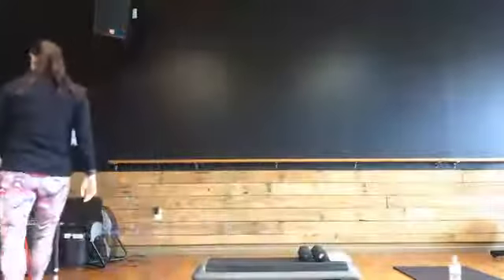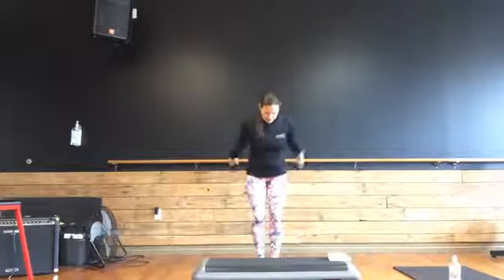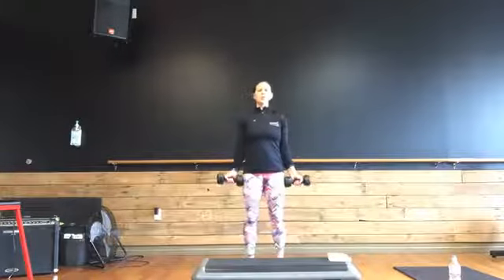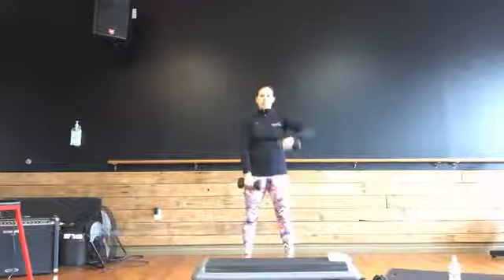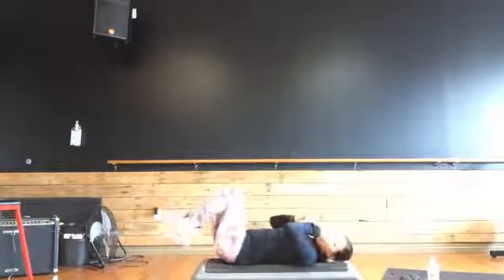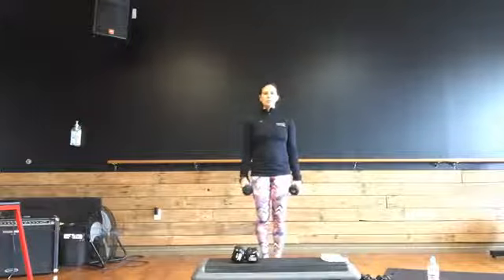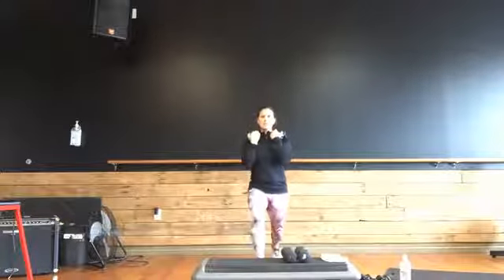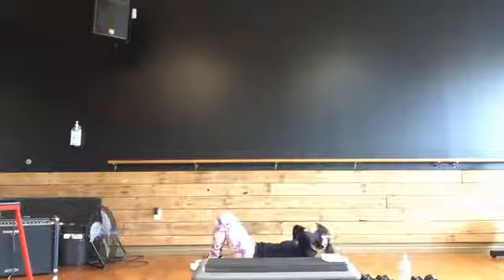Strength with Tracy (1/14/21)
tahomaathleticclub1